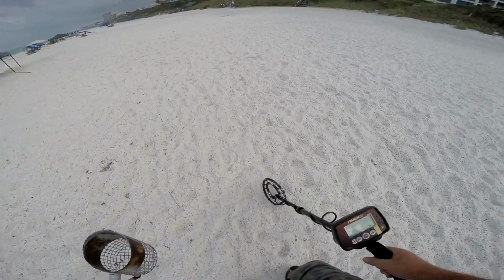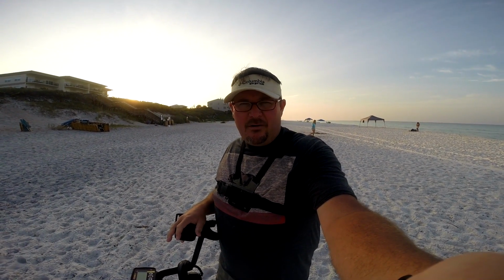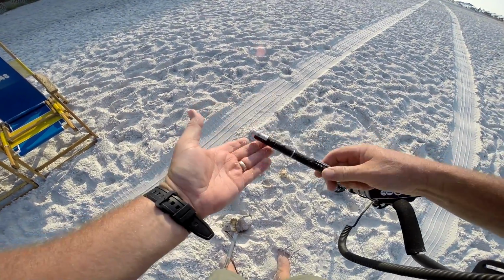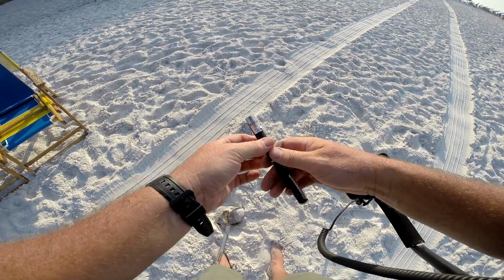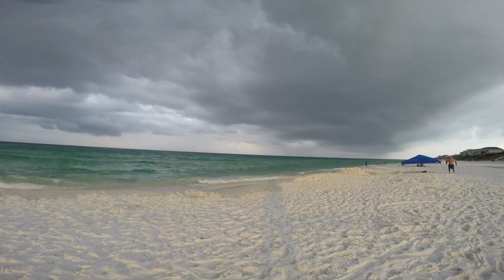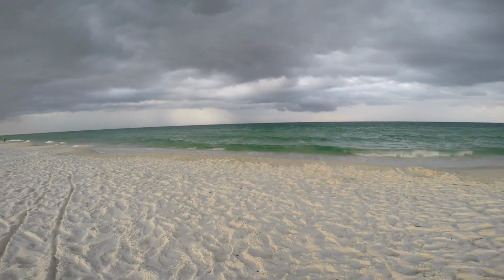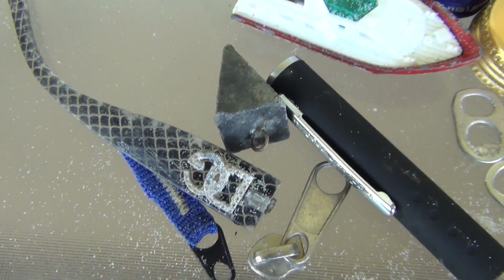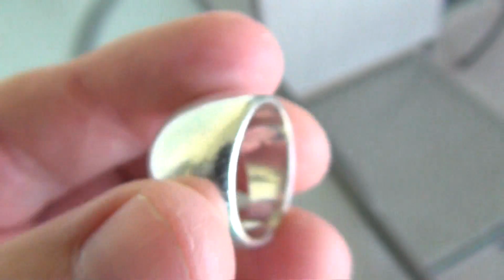Beachin' It with the Fisher F22 - Metal Detecting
Come along as we hit the beach with the new Fisher F22...and introduce a new digger to the hobby!

Happy Hunting!

SCdigger